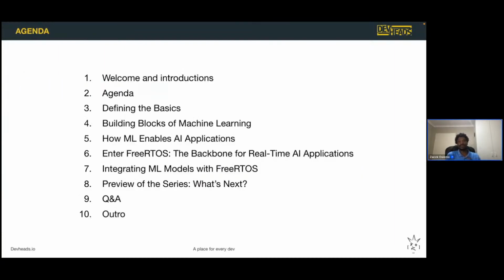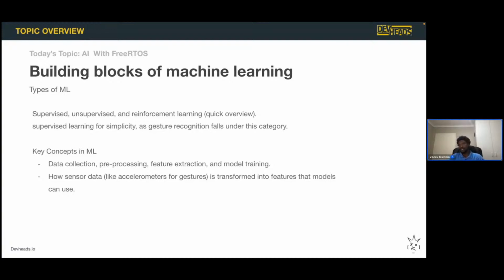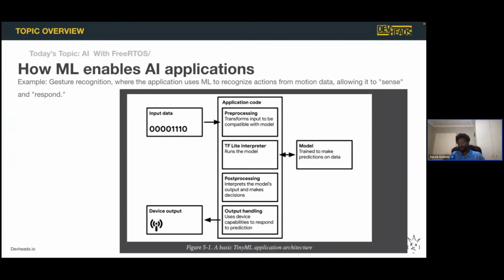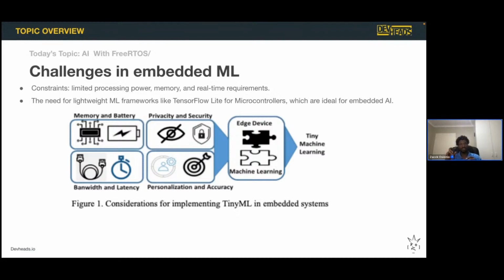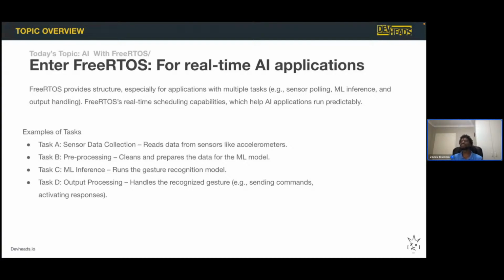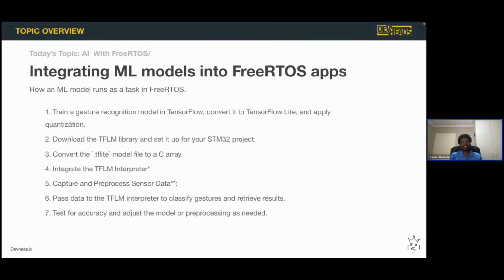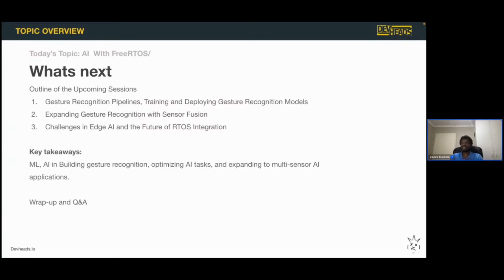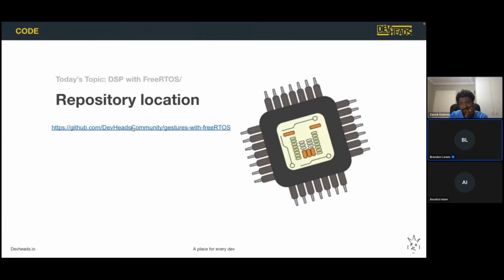Machine Learning on Embedded Systems with FreeRTOS & TensorFlow Lite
Join Zacck Osiemo, a software engineer, for an introductory session on incorporating AI and machine learning into embedded systems using FreeRTOS. Learn the basics of machine learning, how it differs from AI, and its applications in edge devices. Zacck covers training models, integrating them into resource-limited systems with TensorFlow Lite, and setting up real-time systems for efficient processing. Examples include gesture recognition, balancing tasks like sensor data collection, preprocessing, model inference, and output display. This is Part 1 of a four-part series designed to help you implement AI in embedded applications.

00:00 Introduction and Overview
02:26 Defining AI and Machine Learning
06:55 Supervised vs Unsupervised Learning
09:42 Gesture Recognition with Machine Learning
15:14 Challenges in Embedded Systems
18:00 TensorFlow Lite for Embedded Applications
23:08 Real-Time Systems and FreeRTOS
31:50 Steps to Integrate Machine Learning Models
40:59 Q&A

We're a community of professional developers and engineers dedicated to advancing technology, with a focus on IoT solutions. Our mission is to provide personalized software and hardware solutions that help businesses thrive.